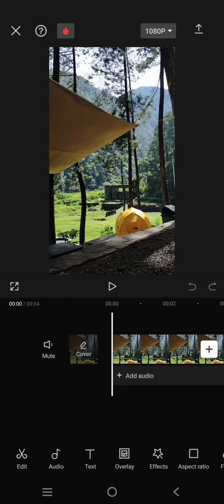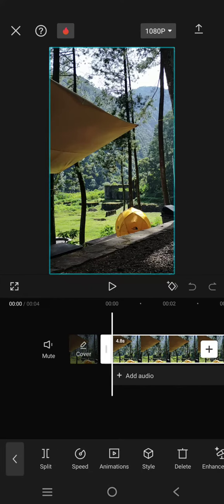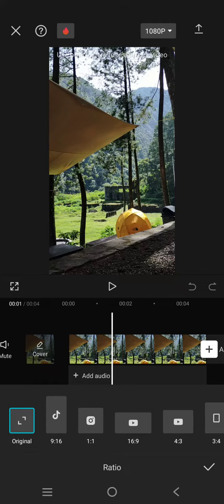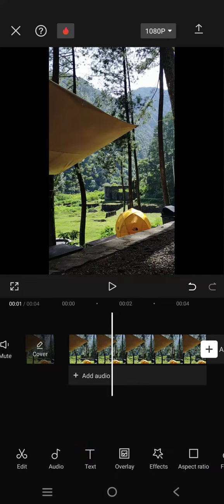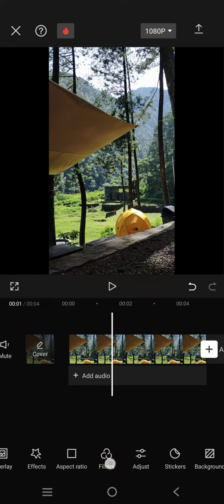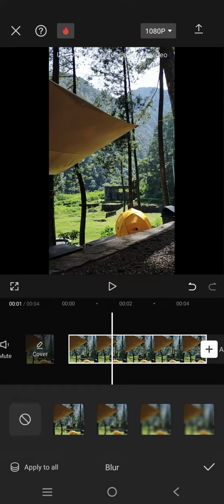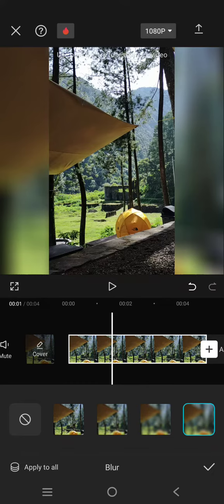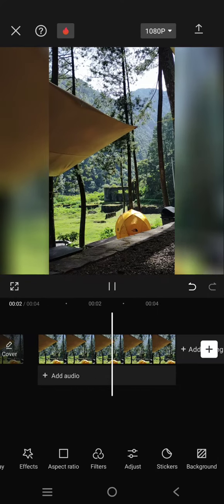Want to Get the Background Blur? Learn How You Can Easily Create a Blurry Background in CapCut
Learn how to get a blurry background in CapCut